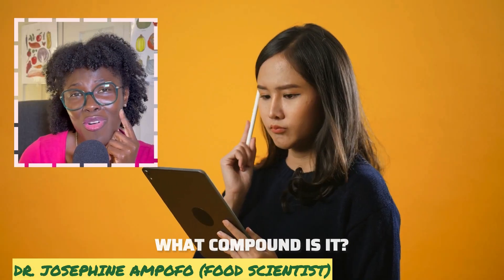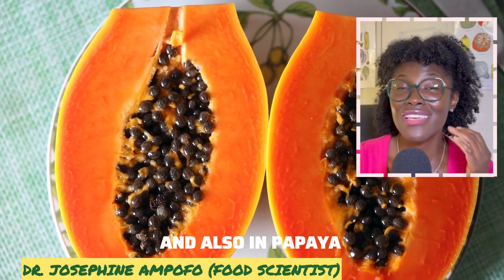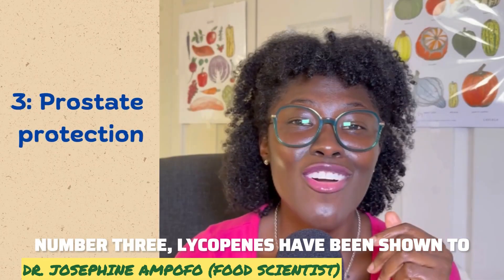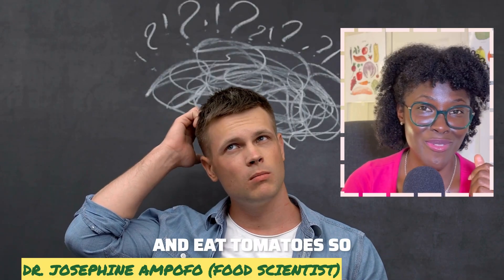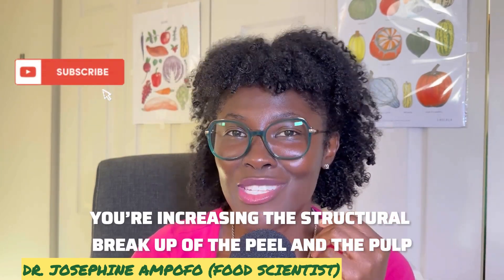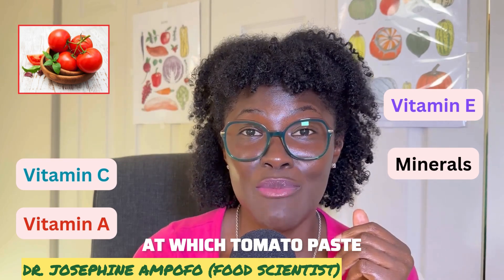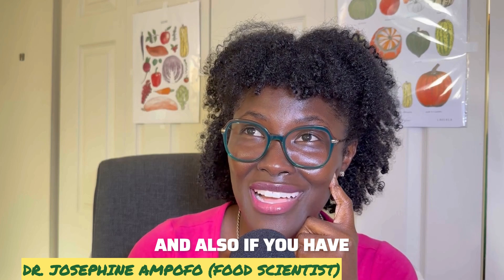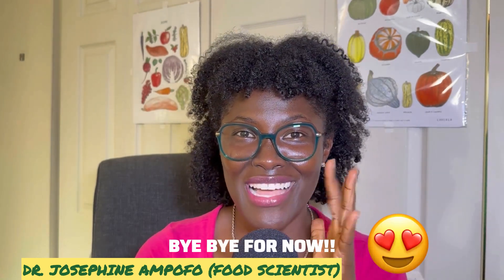Lycopene and Tomato: How to Process for Maximum Health Benefits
Lycopene is one of the most incredible food compounds you can add to your diet, but did you know it can do so much more than just protect your cells?

In this video, we explore the amazing health benefits of Lycopene, including:
• Supporting healthy blood pressure
• Helping with prostate cancer prevention
• Acting as a potent antioxidant and anti-tumor agent
• Lowering the risk of diabetes

I also share tips on how to process and pair lycopene-rich foods with other foods to improve bioavailability and bioaccessibility, so you can get the most out of this healthful-packed antioxidant.

Watch until the end for practical ways to incorporate more lycopene into your diet and take your health to the next level!

My Summarized Biosketch:
My name is Dr. Josephine Ampofo. I am a passionate scientist with a PhD in Food Science and Agricultural Chemistry from McGill University, Canada. With my academic and industry experience on how our foods impact our health, my goal is to build a science-driven community where we can empower ourselves on SMART food choices intended for our positive health and wellness.

Please join the train if you have interest in content related to food, health and wellness.

I hope this guides you to make a smart food choice.